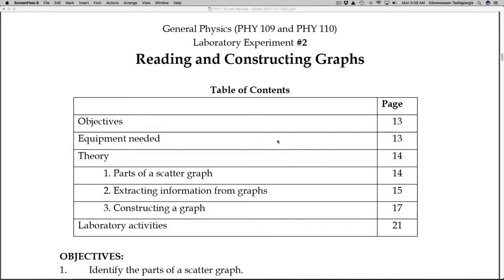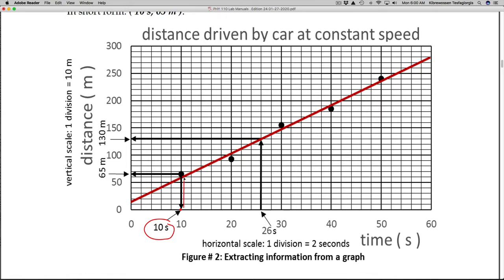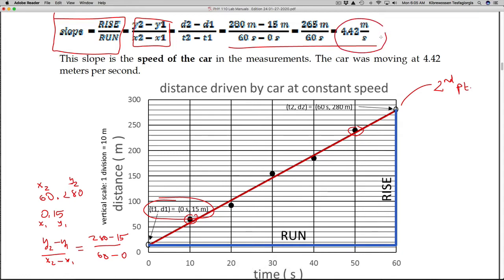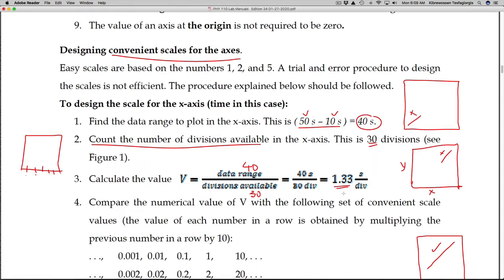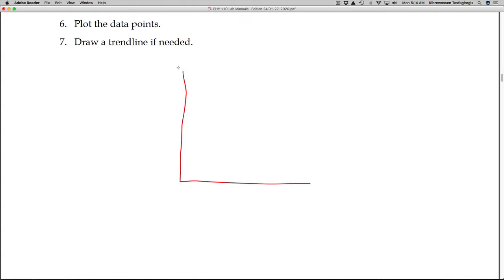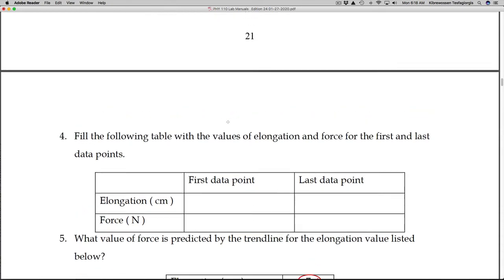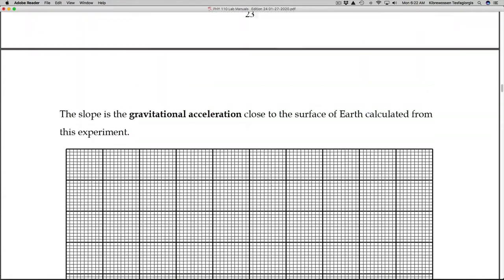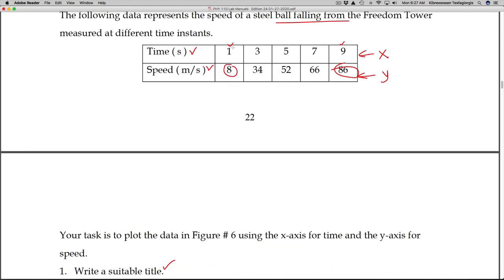PHY110 Lab#2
This lab video is about reading and constructing graphs. You will learn how to make a linear graph, including how to draw a trend line. You will also learn how to design a proper scale that fits well on your graphing paper.